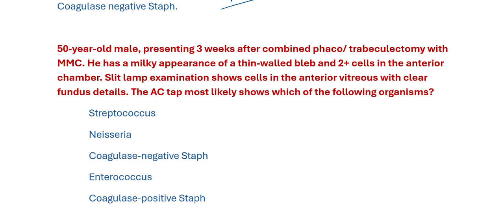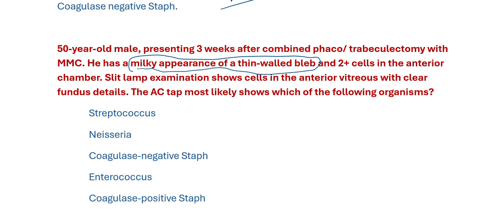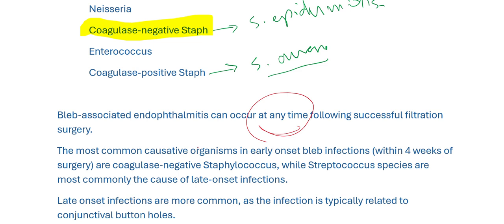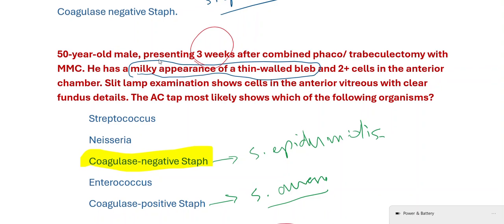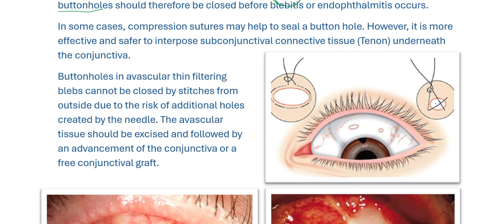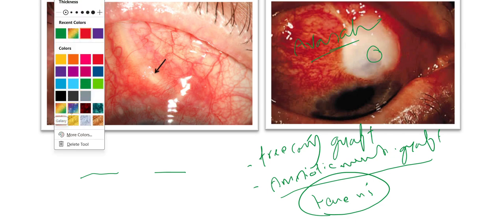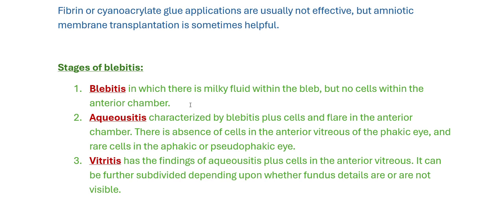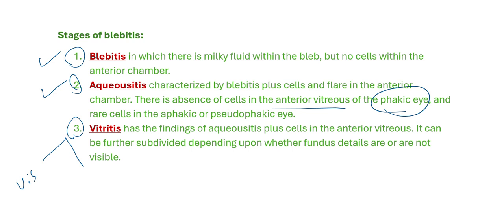MCQ FRCOphth: Microbiology of Blebitis/ Endophthalmitis.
This is an important MCQ question, shedding light on the microbiology of blebitis and endophthalmitis.